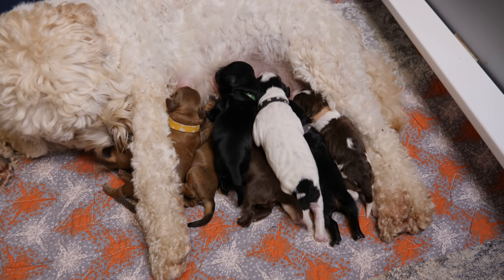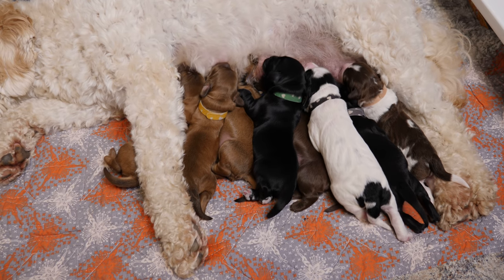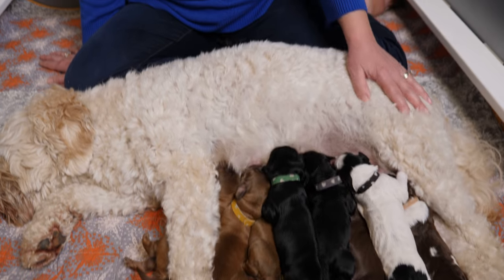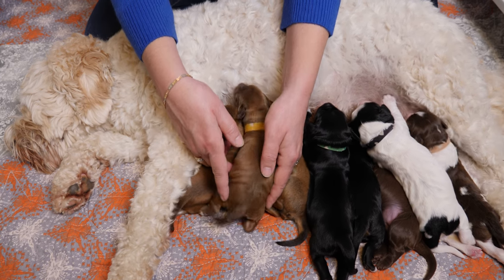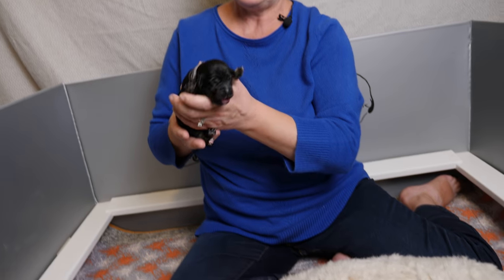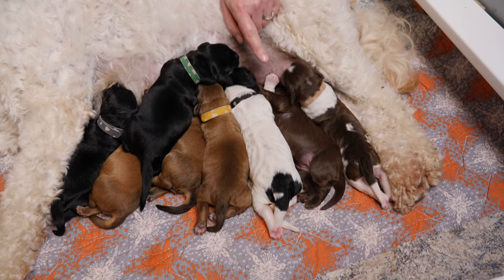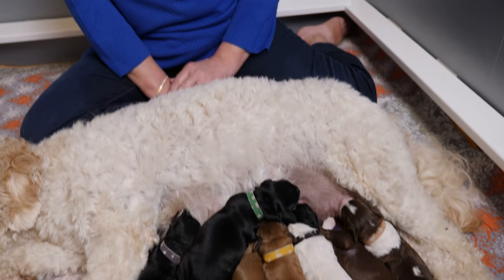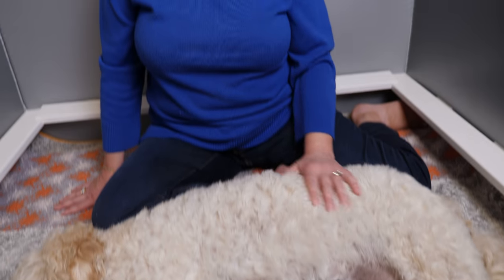Labradoodle Puppy Colors and Patterns - First Look at the Blonde Brownies Litter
Today Claire is introducing us to the newest litter, the Blonde Brownies. She discusses the unique colouring and patterns of this gorgeous rainbow litter; Sable, Parti, Phantom, Tri and a Solid, with a range of colours. The puppies’ eyes and ears are still sealed shut and Spirit is working hard to keep them fed and clean. Claire discusses the special diet and care given to Spirit to ensure that her puppies thrive.

Over the next 8 weeks Van Isle Labradoodles will be bringing you a weekly video update of the Blonde Brownies Litter. Your host Claire will be providing interesting facts about the joy that is Australian Labradoodle puppies.

Have a sneak peek at this litter, learn a little about how to test and train for temperament, and enjoy the squeaks of newborn pups. Join us next week as we watch how these little guys grow and develop their own special personalities.

Do you have a favorite color or pattern? We’d love to hear from you.

Also pop over to Facebook or Instagram to follow us there for a few more pictures.

00:02 – Introduction
00:24 – What is a Rainbow Litter?
01:27- Dual Sire information
02:08- How we confirm parentage
02:50- Meet Spirit, Raw diet information
03:47- Nursing diet for Spirit
04:21- Watch the puppies nurse
04:42- Mr. Brown Collar. Sable, dark chocolate face, light golden caramel body.
05:23- Ms. Yellow Collar. Sable, dark chocolate face, golden caramel body, white tiptoes.
06:05- Mr. Green Collar. Black ebony, white markings, white tiptoes, white goatee.
Ms. Gray Collar. Tricolor Phantom, similar to a Doberman/Rottweiler, white and tan markings.
07:53: Ms. Peach Collar. Parti, brown and white. White tip on her tail.
08:34- Mr. Black Collar. Extreme Parti, black and white. White swoop on his tail.
09:14- Ms. Purple Collar. Solid, chocolate.
09:39- Did you know, newborn puppy’s cant see, hear or eliminate on their own?
10:22- Scenting, what it is and why we do it.
11:13- Creating calm and happy puppies
11:39- When do the puppies go to their forever homes?
12:06- Green collar boy and Gray collar girl are already showing us their personalities.
12:49- Next weeks update, how much have the puppies grown? Join us next week!